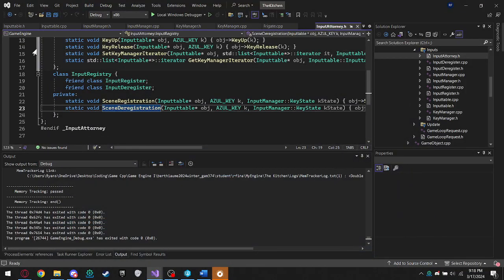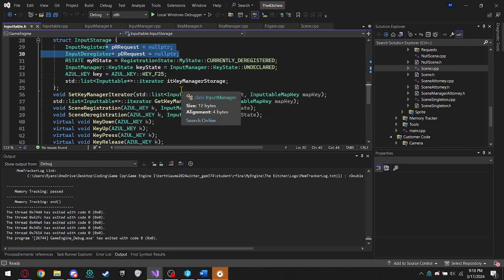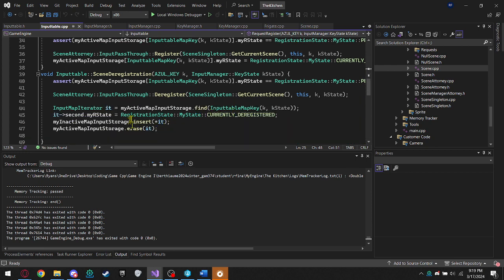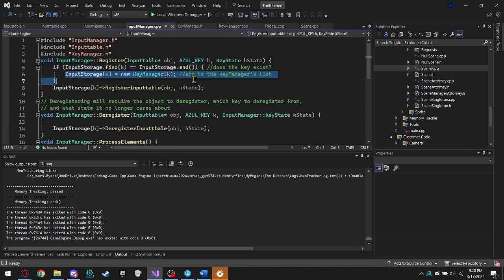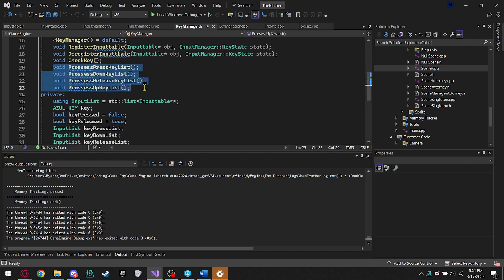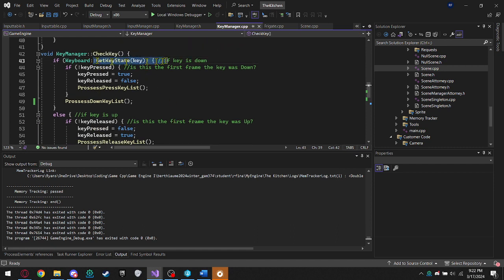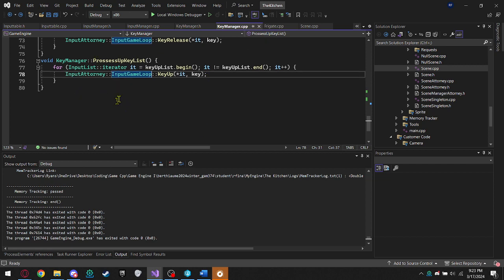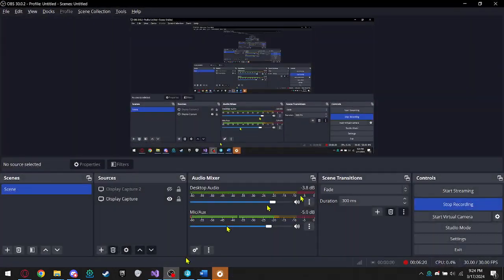GAM 374 Final Pt. 6: Inputtable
This video discusses the Inputtable property of the Game Object, and discusses how inputs are managed